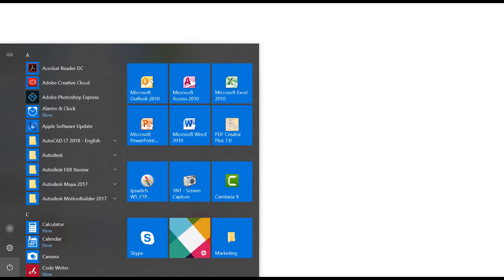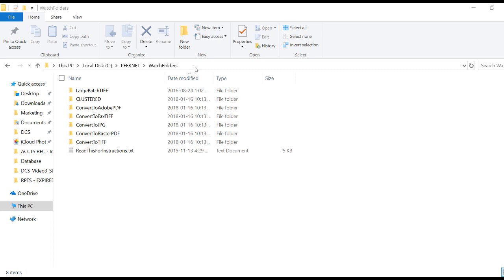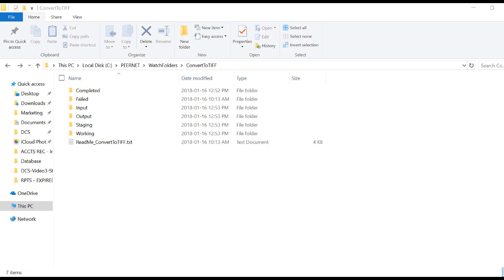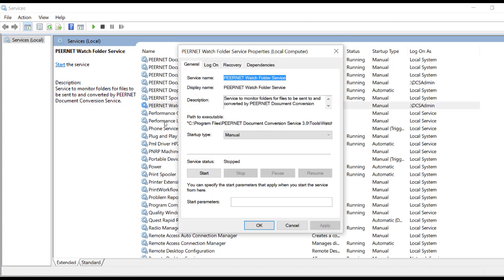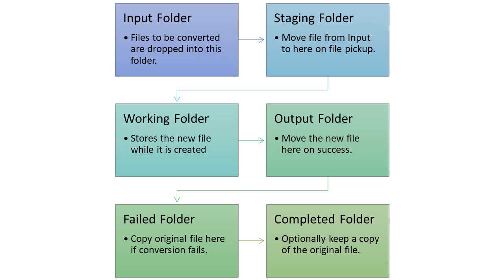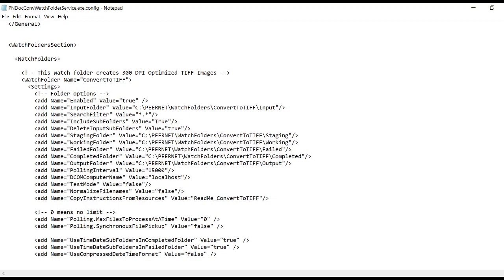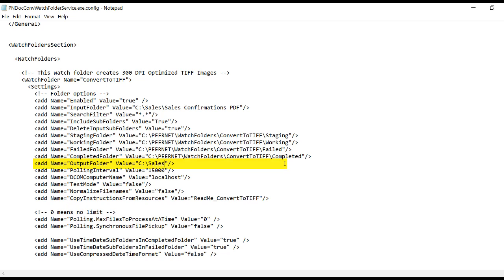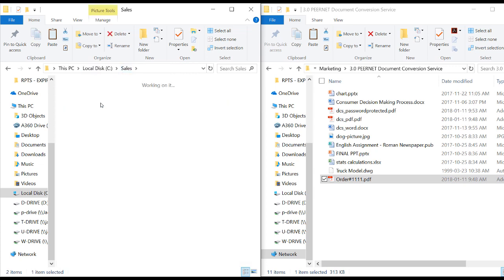Configure Watch Folder | 4 of 5 Document Conversion Service Getting Started Series | PEERNET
Watch our five-part DCS Getting Started Series